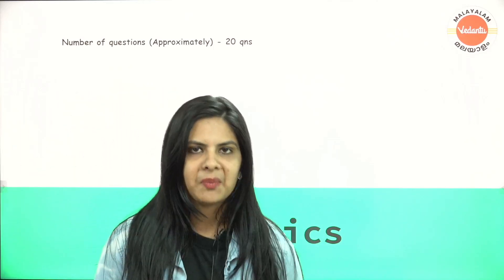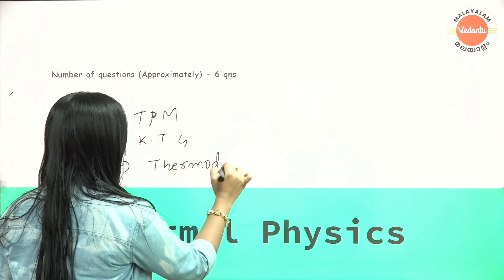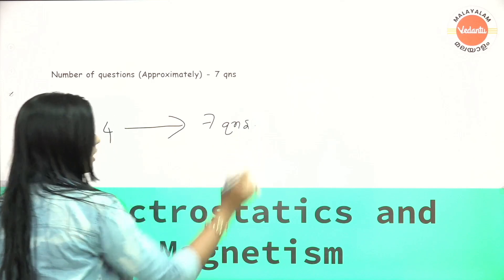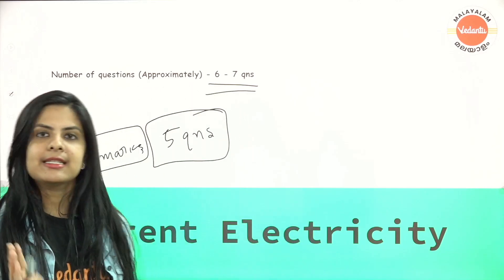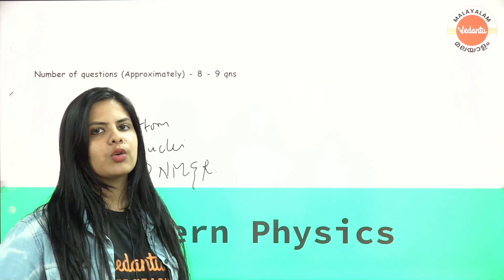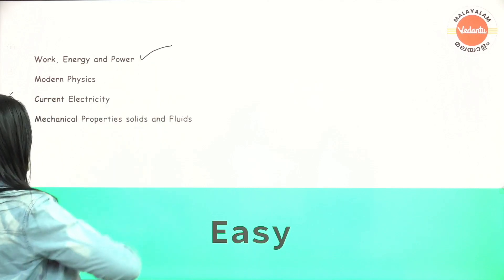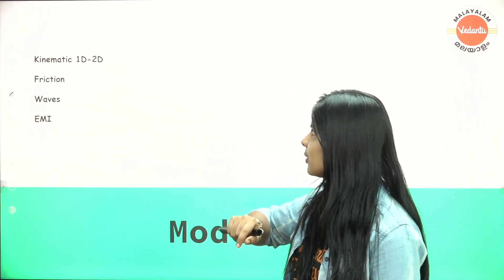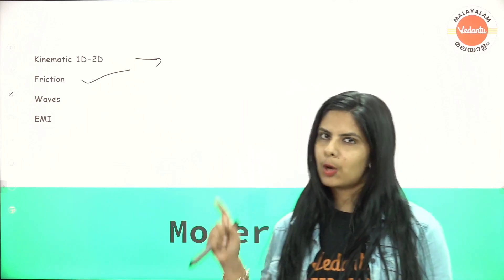Chapter Wise Weightage For KEAM 2023 | KERALA ENGINEERING 2023 | vedantu Malayalam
MVSAT Registration 👉Playlist for KEAM 2023 Physics | Best Strategy, Tips & Tricks | KEAM Exam Special

The dates for KEAM 2023 have not yet been announced. To create a well-organized study plan for the KEAM 2023 exam, candidates should be familiar with the essential chapters. They should not study selectively because passing any competitive exam requires fundamental knowledge of the entire syllabus. Find the KEAM exam subjects, important chapters for Physics, Chemistry, and Math in KEAM 2023, and the KEAM syllabus in this article.

➡️PLus One, Plus Two, NEET And Keam Lectures in Malayalam
➡️Plus One, Plus Two, NEET And Keam Preparation Tips & Tricks in Malayalam
➡️KEAM & NEET Chemistry, Physics, and Biology And Maths Lectures in Malayalam
➡️NEET & KEAM Study plan and strategies in Malayalam
➡️NEET & KEAM Preparation for Droppers in Malayalam
➡️NEET & KEAM Live lectures and interactive sessions in Malayalam